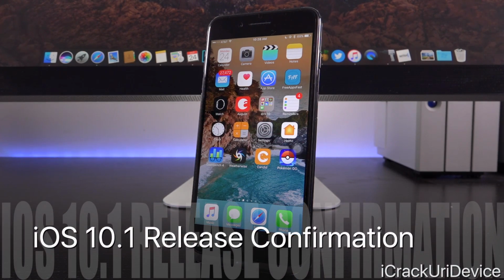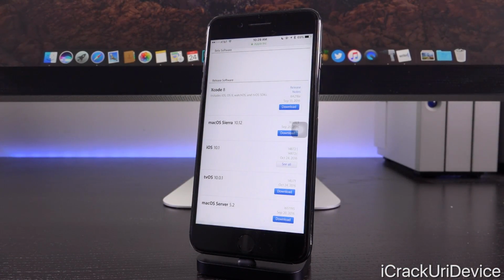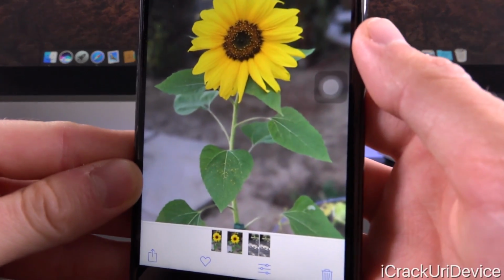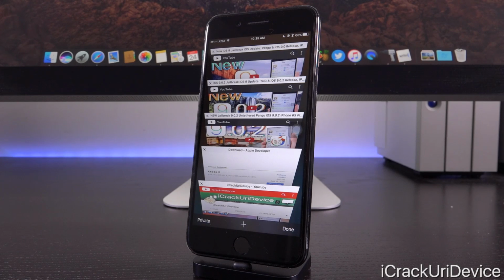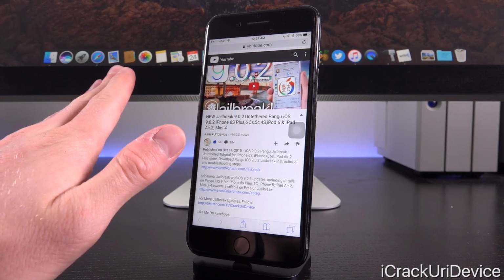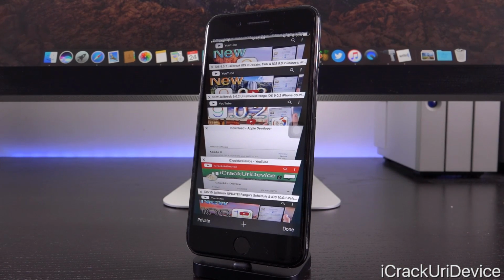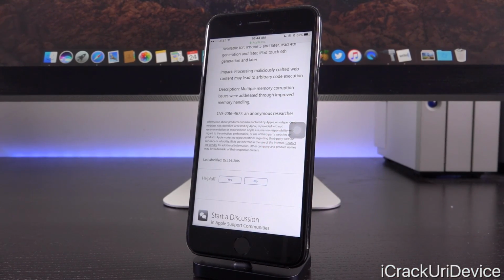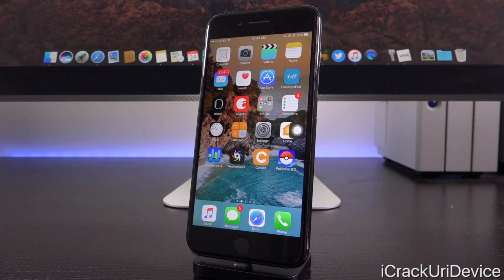iOS 10.1 Jailbreak STATUS! Pangu, Features & Changes (iOS 10)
iOS 10.1 Final Jailbreak Update. Changes & Features in 10.1 EXPLAINED! Pangu's iOS 10 Jailbreak 10.1.x Schedule Discussed.

⬇️ Table of Contents ⬇️

0:05 - iOS 10.1 Released!
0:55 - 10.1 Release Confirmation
1:44 - Features & Changes in iOS 10.1
2:54 - Portrait Camera: How it Works!
4:52 - iOS 10.1 is a Unifying Firmware!
5:30 - Other iOS 10.1 Changes
5:43 - iOS 10.1 and Jailbreaking
6:05 - Jailbreak Disclaimer!
6:58 - Jailbreaking: Looking Back at iOS 9
8:02 - iOS 10.1 Jailbreak Release Date?
8:47 - Fake iOS 10.1 Jailbreak Warning
9:33 -  Jailbreak Updated Linked Above
10:03 - iOS 10.1 Should YOU Update?
12:54 - iOS 10 Jailbreak Updates

 THANK YOU SO MUCH FOR SUPPORTING THE CHANNEL, PATRONS:
 GEORGE LOPAZ, ANIMEFAN, DOUG MASTERS, JOSE FARINAS, JOE SHESHE, TYLER SANDERSON